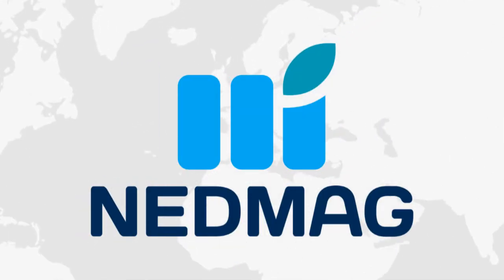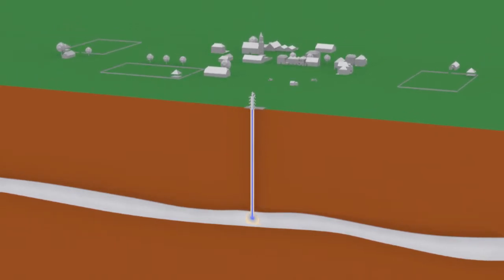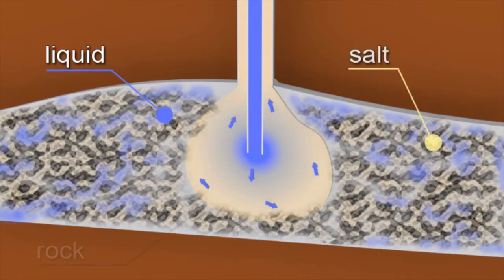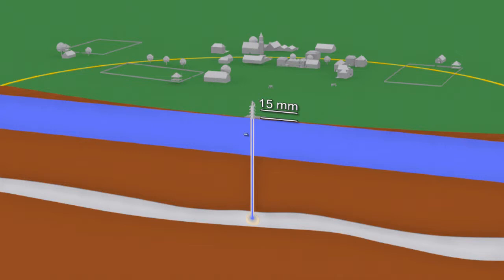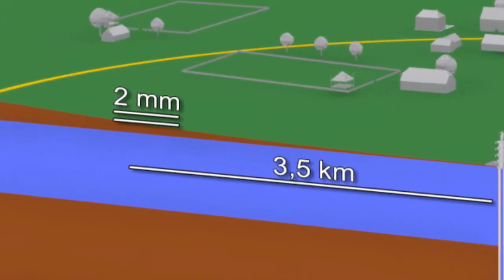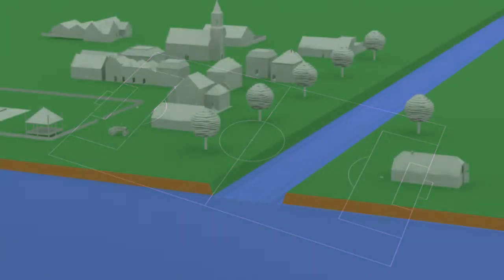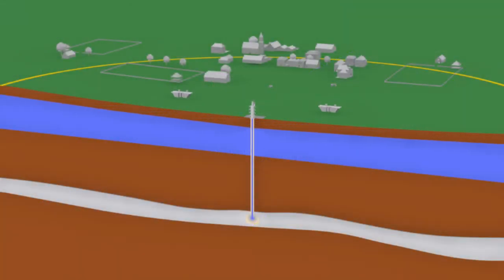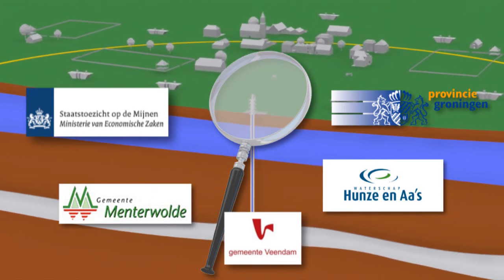Nedmag extracting magnesium salt in Veendam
The magnesium salt is located in a unique salt layer found 2,000 metres below ground.